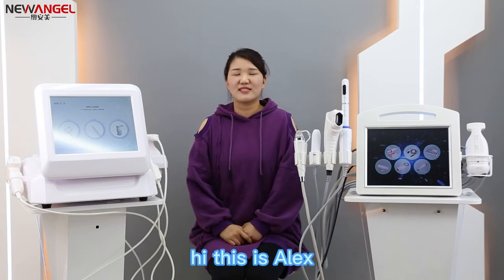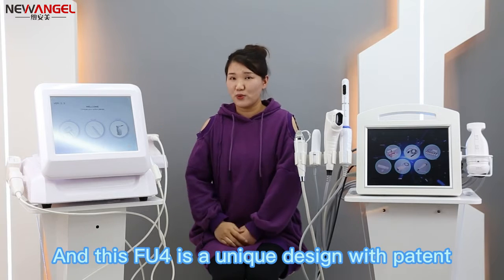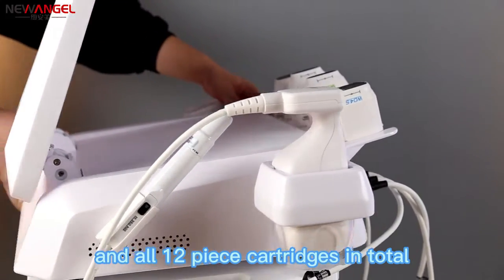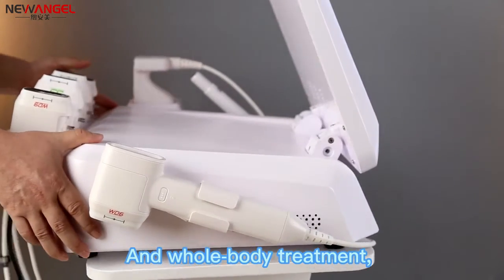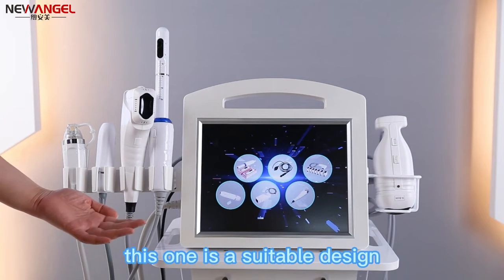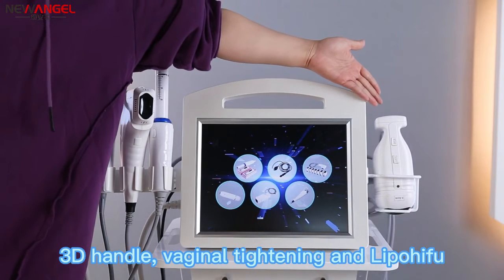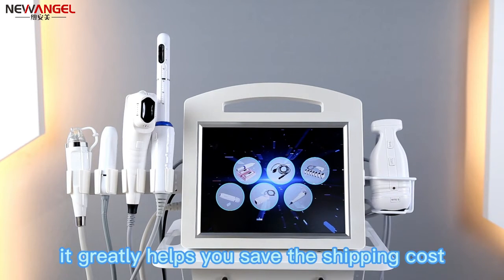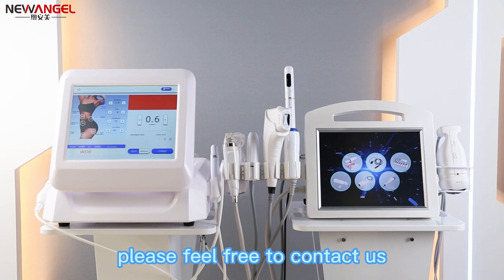High Intensity Focused Ultrasound | 4D VS 9D? | Skin Tightening Sees Immediate Results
Can you tighten your skin in one go?
Can a professional vaginal treatment be performed?
What is the difference between 4D and 9D?
Take you to learn more today